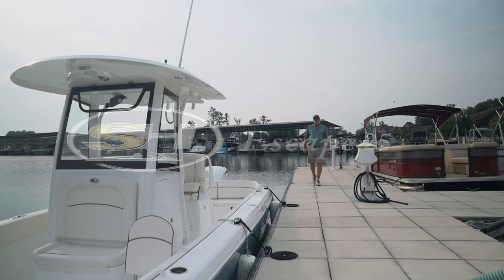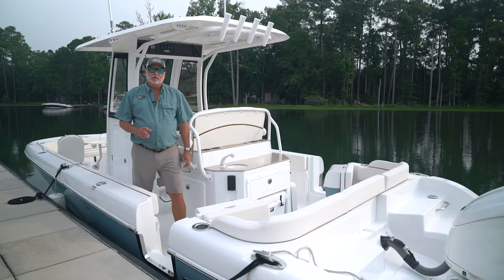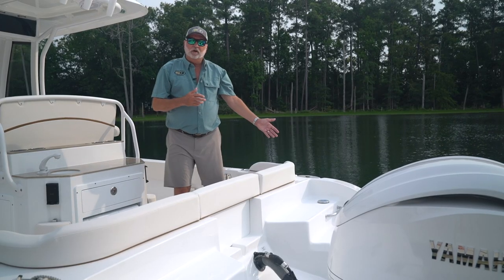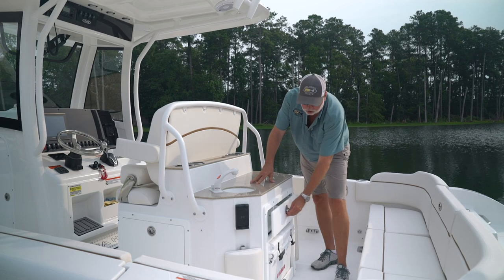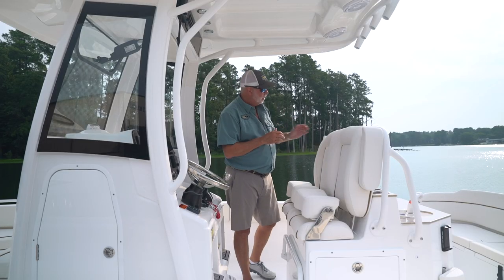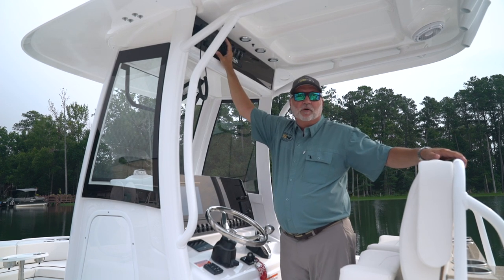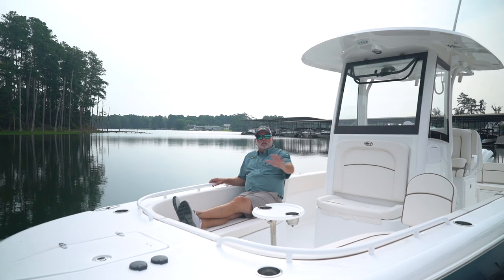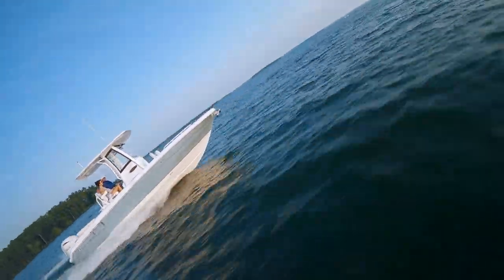2023 Sea Hunt Escape 25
The legendary Escape Series is back with a whole new look. Completely redesigned from the keel up, the new Escape can take you and your family anywhere. Island hopping, sunset cruises, or your favorite fishing hole, the Escape will get you there.The legendary Escape Series is back with a whole new look. Completely redesigned from the keel up, the new Escape can take you and your family anywhere. Island hopping, sunset cruises, or your favorite fishing hole, the Escape will get you there.